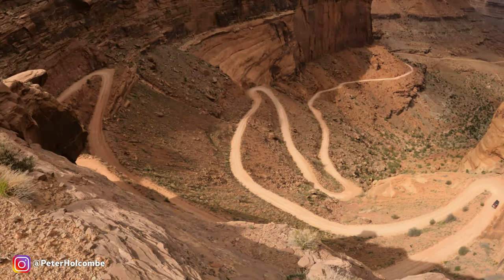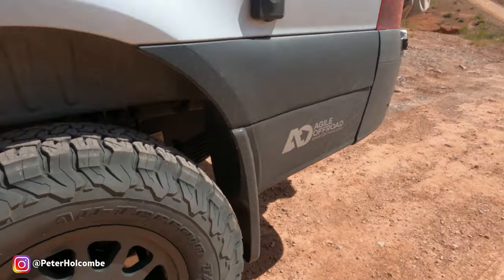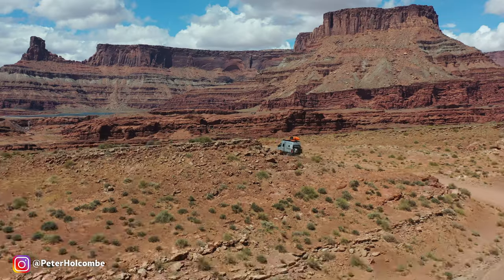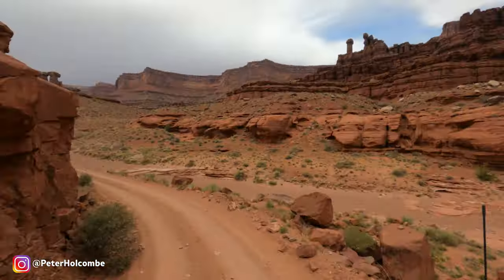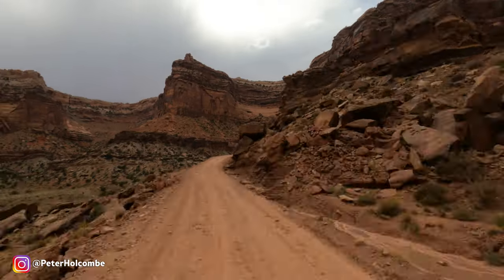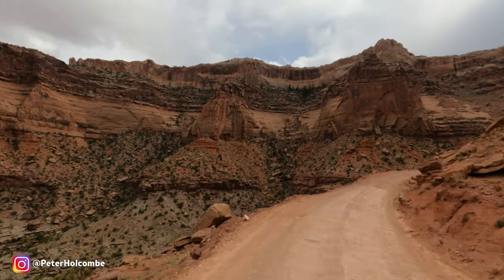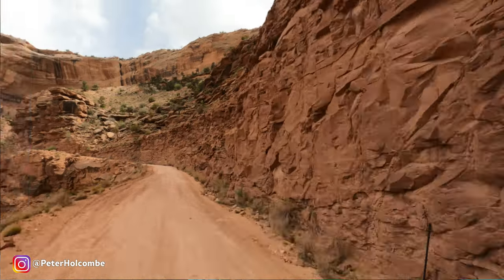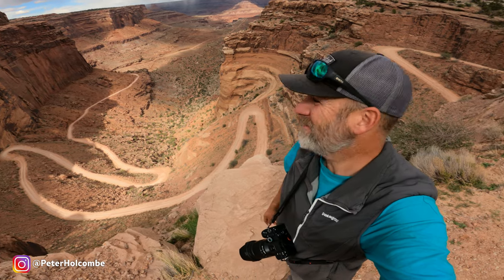Sprinter 4x4 Adventure Van Takes on the Shafer Trail, Moab, Utah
Exploring the Shafer Trail in Canyonlands National Park, Utah in a 4x4 Sprinter van. A Moab classic trail through some of the most gorgeous scenery in the southwest USA. It's a tour that gets better and better as you climb up to the rim of Islands in the Sky. If you are scared of heights, this might not be the trip for you with sheer drops while driving on the edge of massive cliffs. Just hope another truck isn't coming in the opposite direction, as its just one lane for much of the most exposed sections. But with all this aside, it's the most awe-inspiring views and the backdoor into a great National Park.